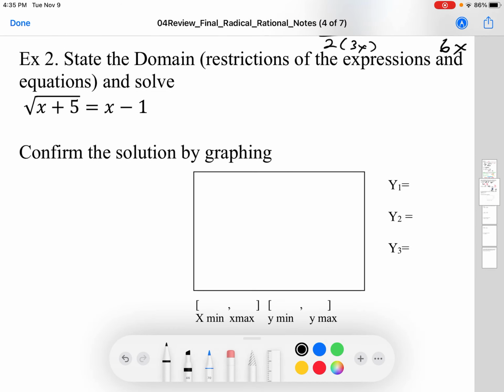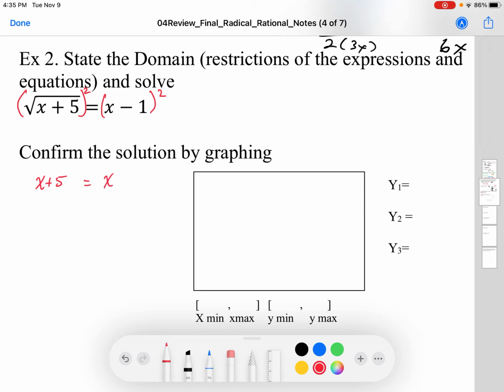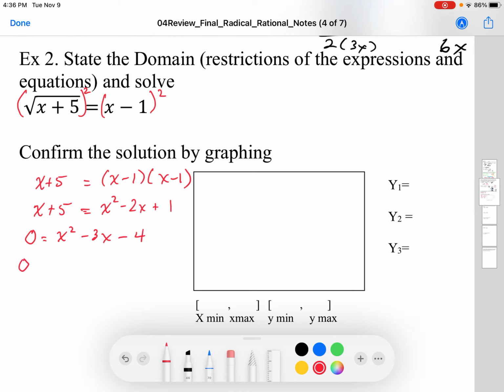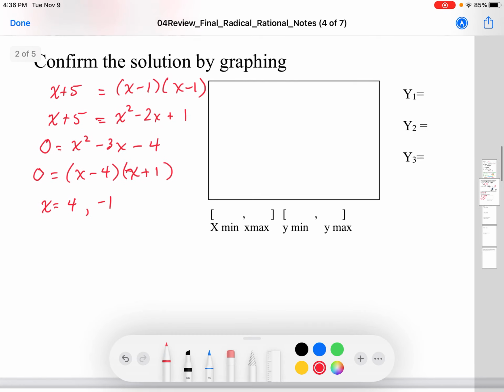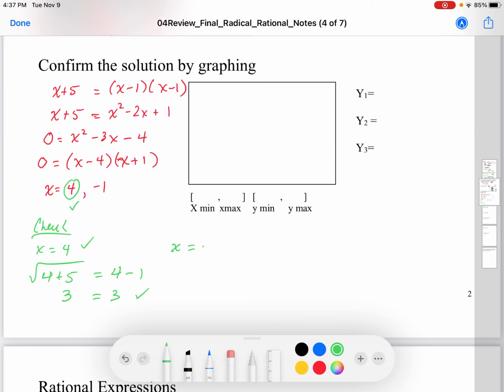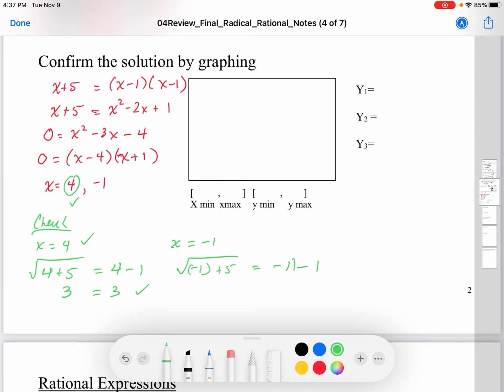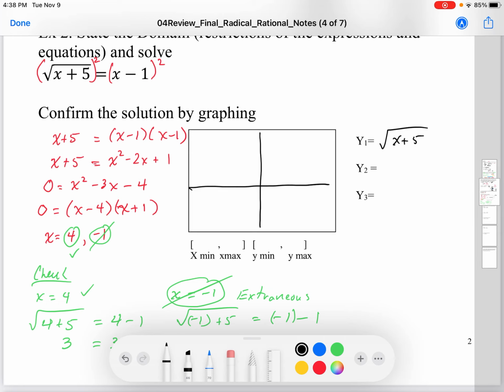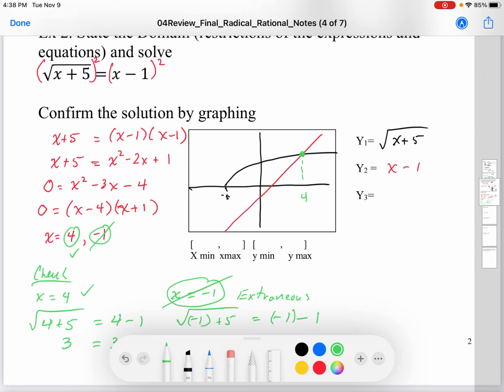04Review Final Radical and Rationals Part3